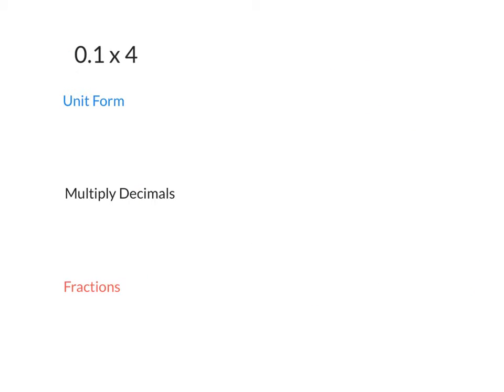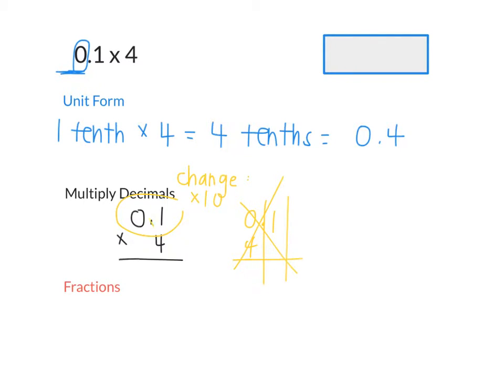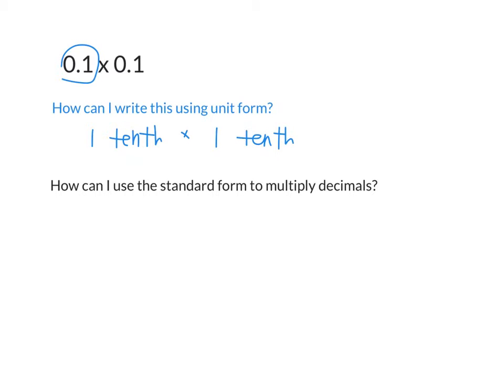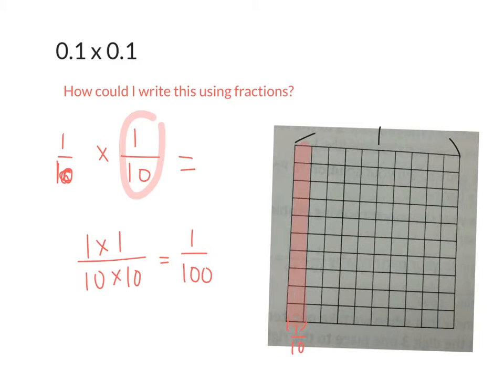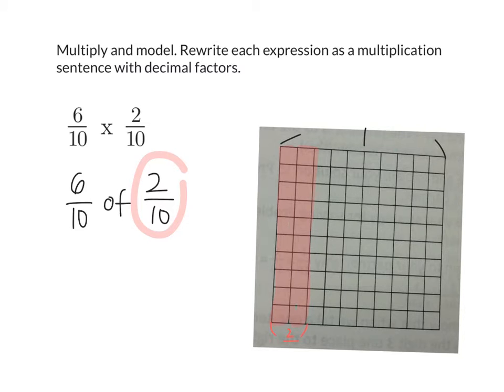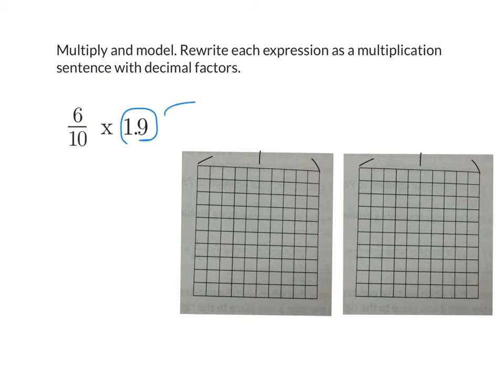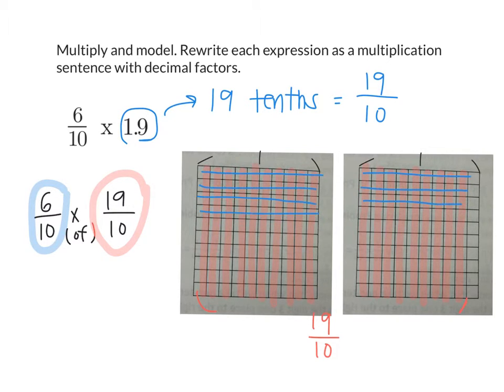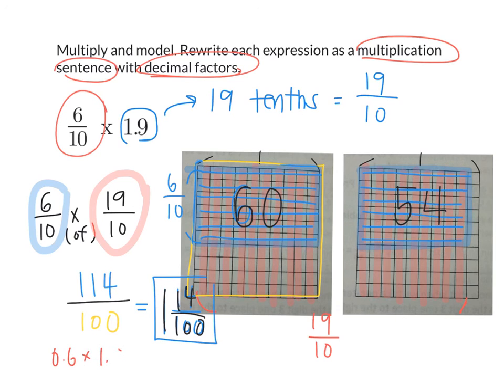3.4.19 EM 4.17